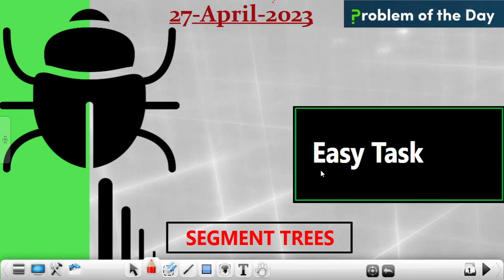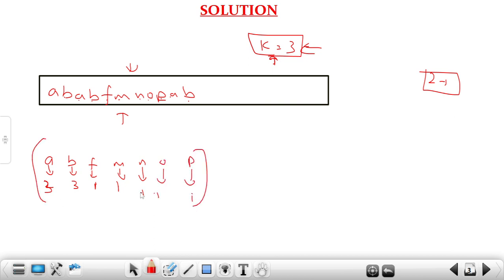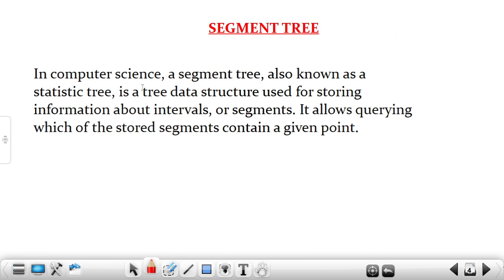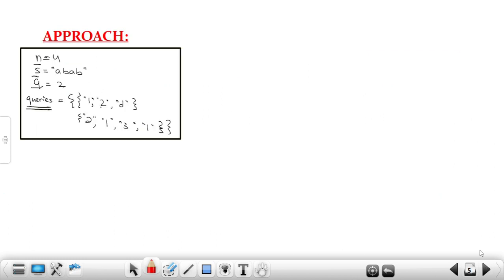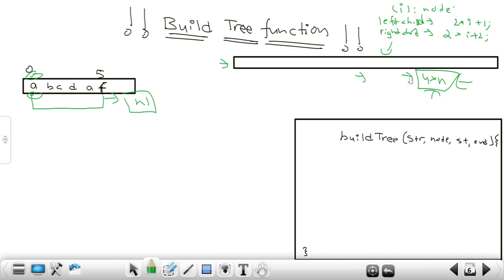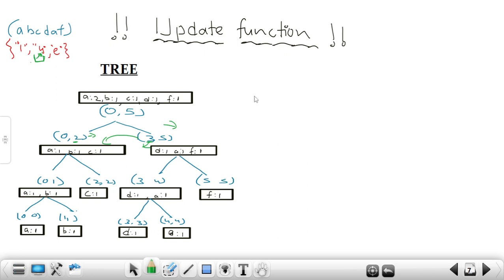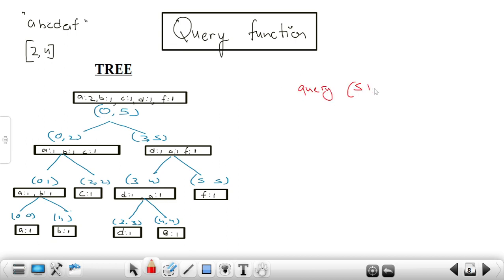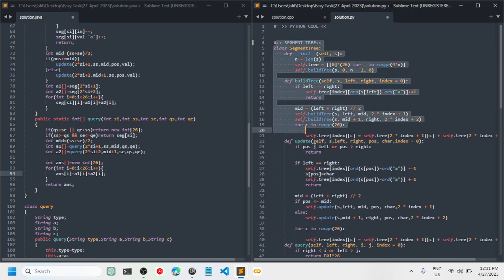Easy Task | Segment Tree | GFG POTD | C++ | Java | Python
0:00 Problem Statement
3:38 Solution
10:03 Discussing Approaches
11:30 Segment Tree: Introduction
12:13 Structure of Segment Tree
17:20 Approach Using Segment Tree
21:38 Build Segment Tree
28:17 Update values in Segment Tree
34:24 Query Function(find answer for particular interval)
35:26 Code Explanation